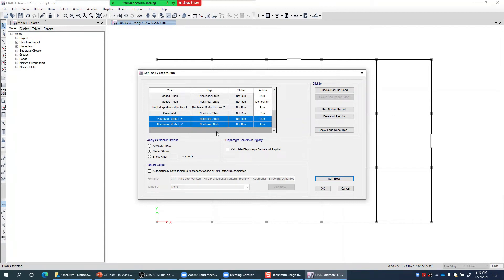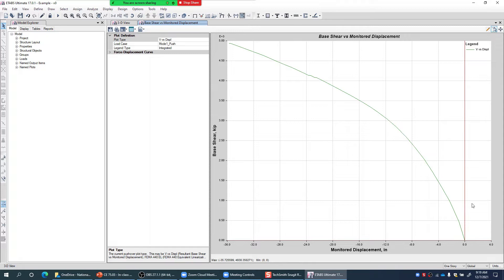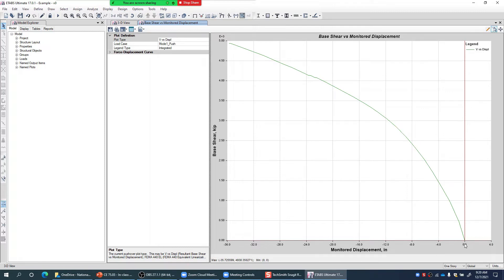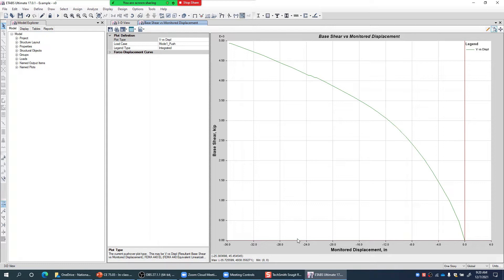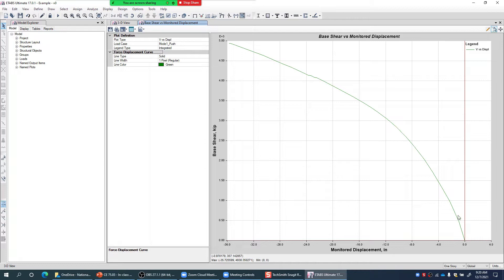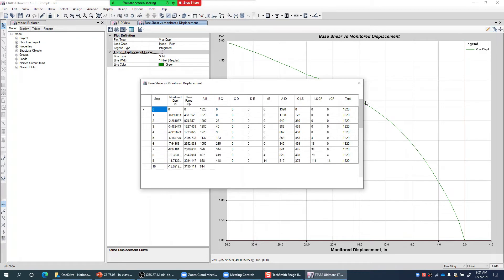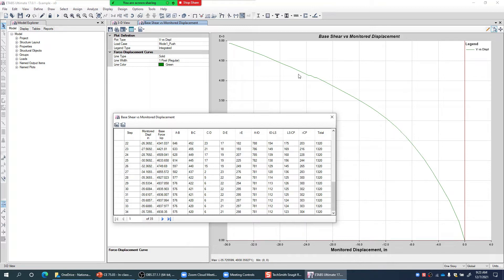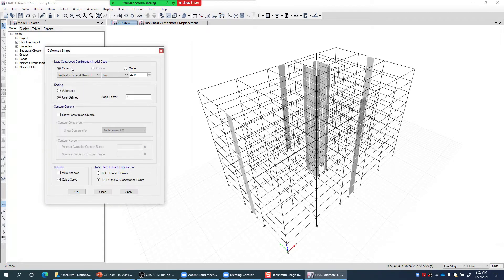8 - Pushover Analysis Results - An ETABS Demonstration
Pushover Analysis Results - An ETABS Demonstration